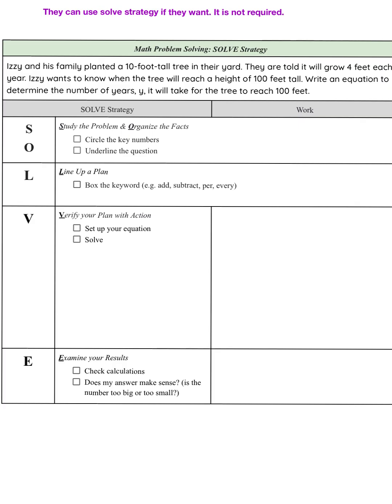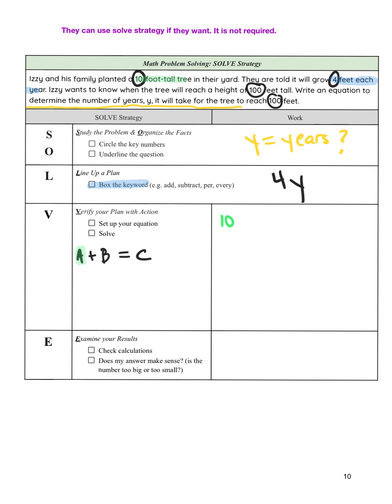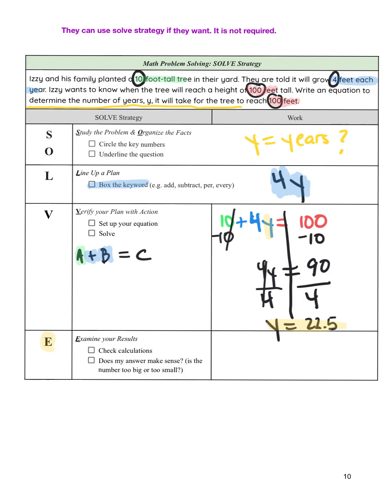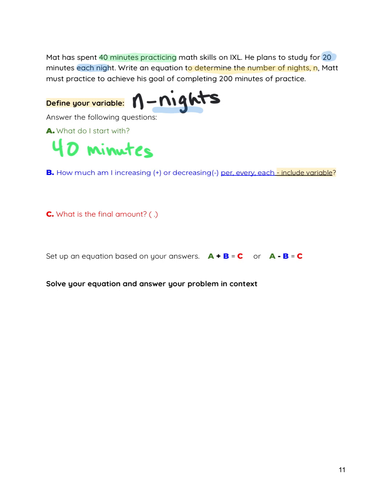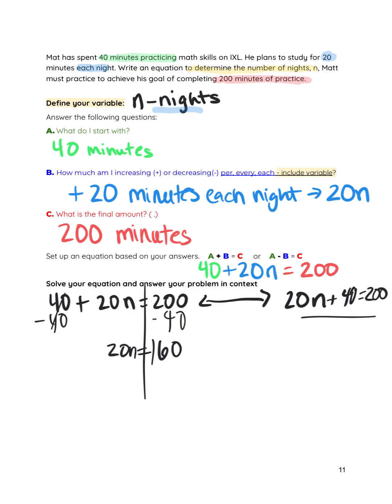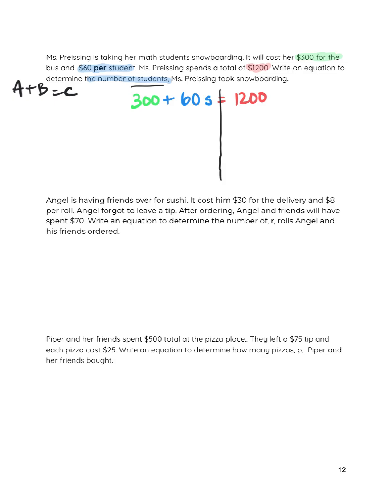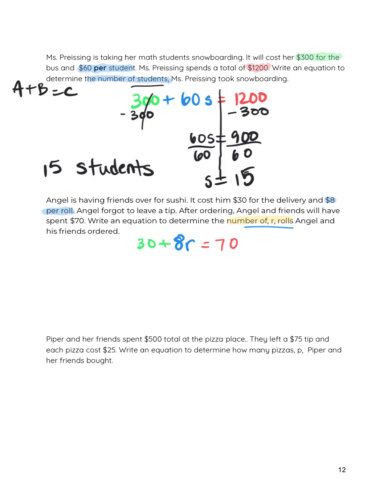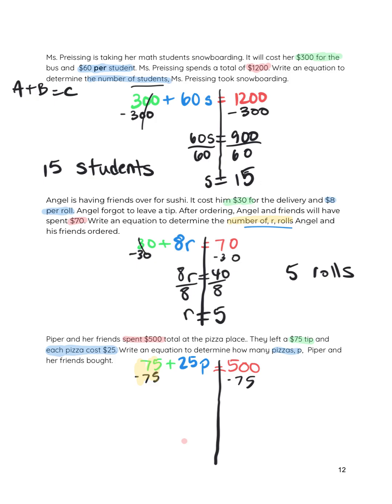Unit 3C Notes 24-25 Copy